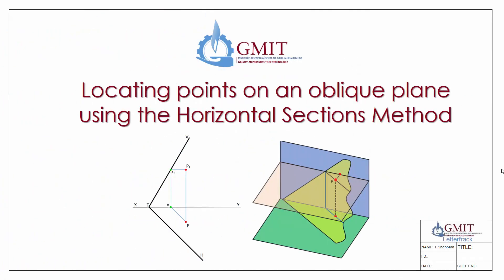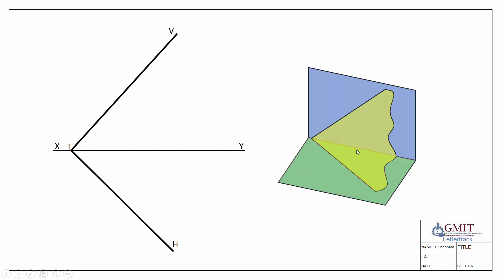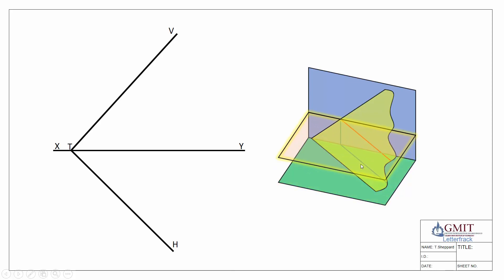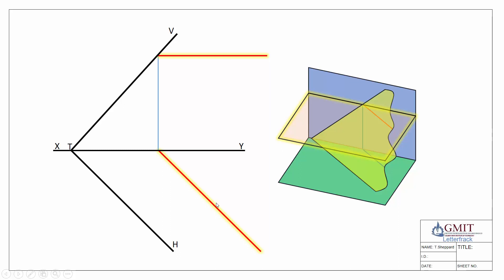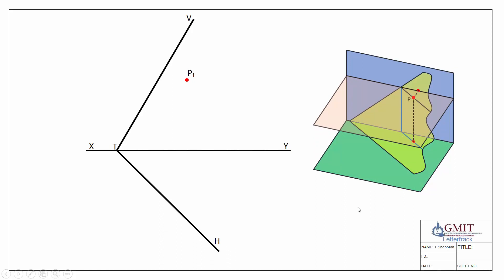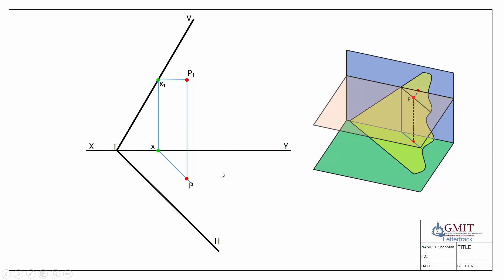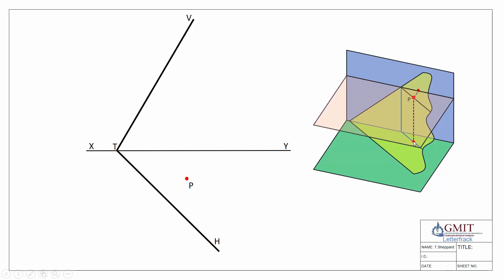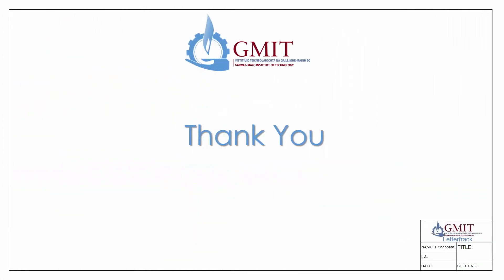Locating points on an oblique plane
This video shows the viewer how to locate points on an oblique plane when given a point in either elevation or plan view using the horizontal section method.